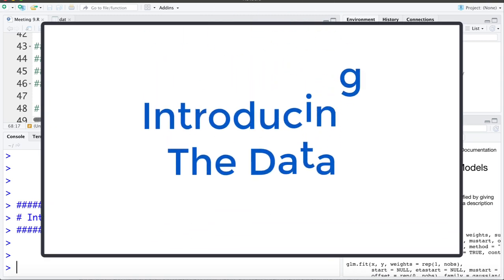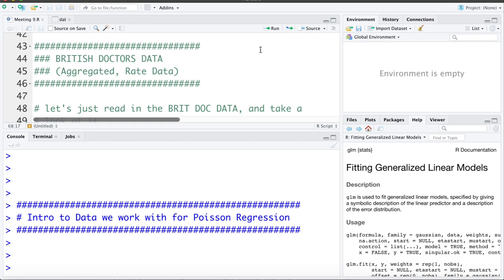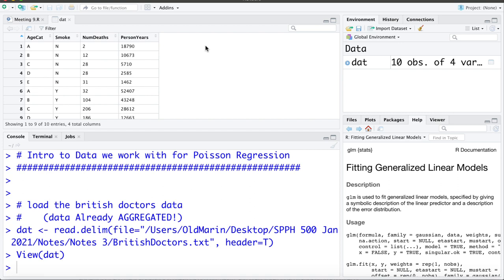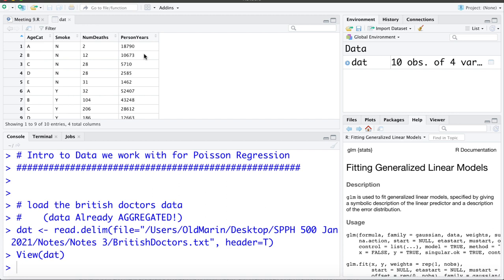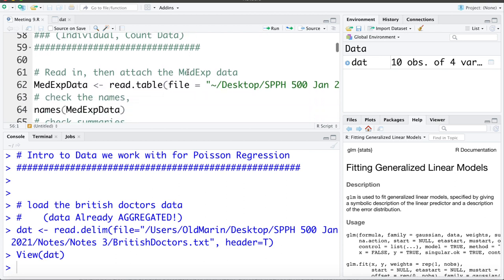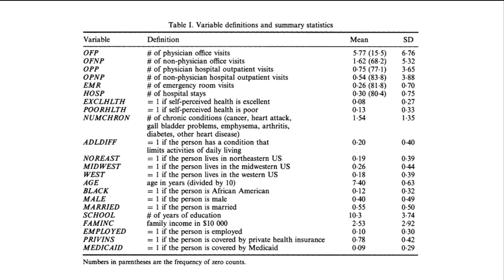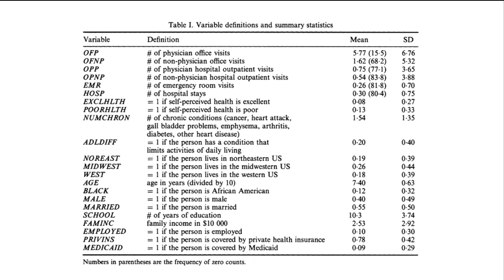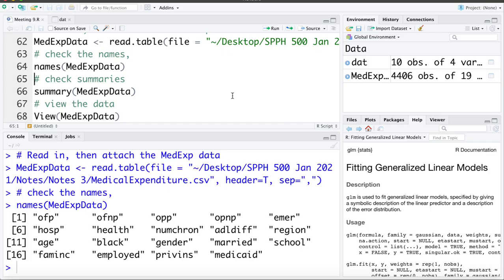9.6 Intro To Data Used In Poisson Regression R Videos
In this video I introduce the 2 datasets we use to examine poisson regression.  one data set is at the individual level and we model counts.  The other data set is aggregated and we model rates (which requires use of an offset).

Follow MarinStatsLectures